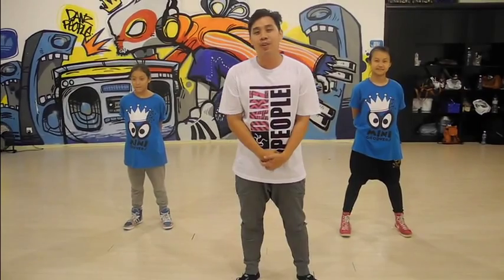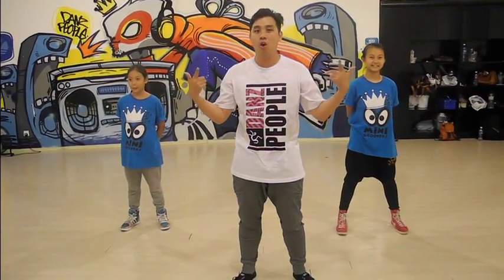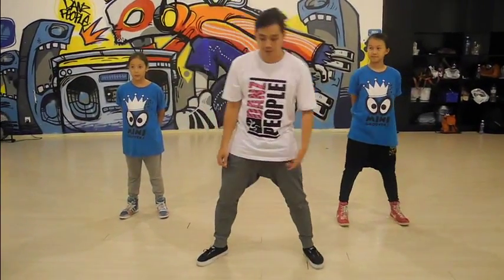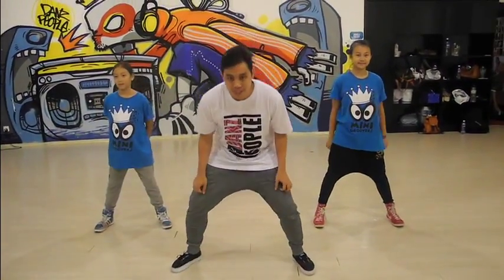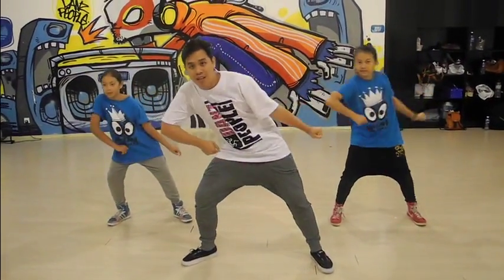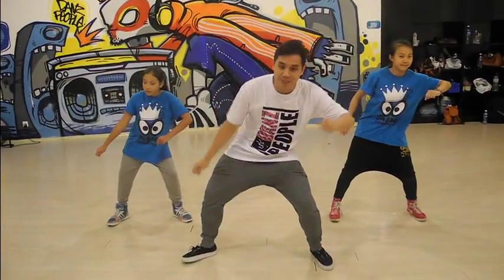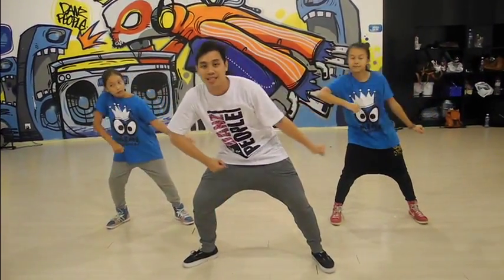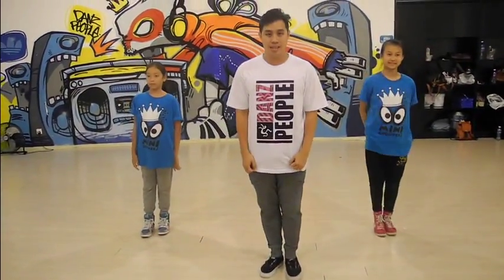Hip Hop Kids (Old School) by Danz People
Come join us for two weekends of free dance lessons and performances at What's Your Move? (WYM) along the Esplanade waterfront!

Here's a sneak peek of the steps you will learn. Try it out, and if you want to learn the rest of the steps, join us at What's Your Move!

20 OCT, SUN
Sunday Funday
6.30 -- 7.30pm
Hip Hop Kids by Danz People